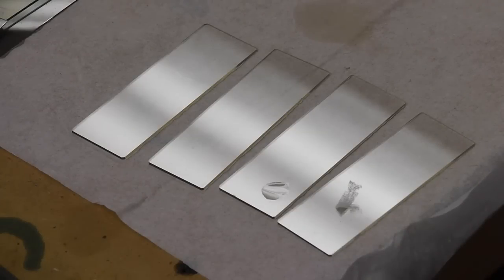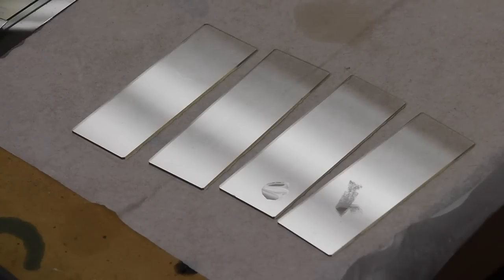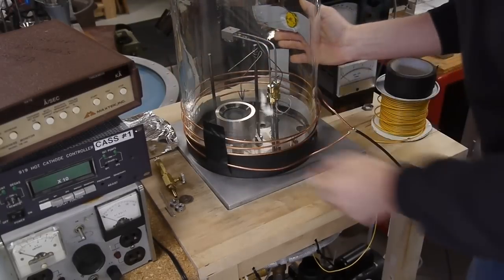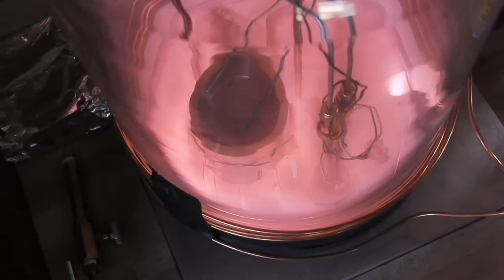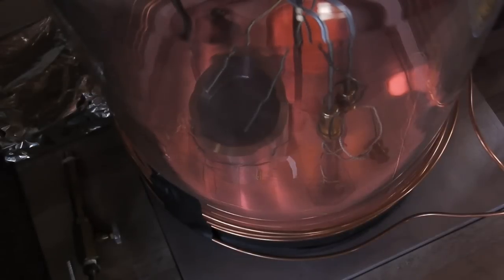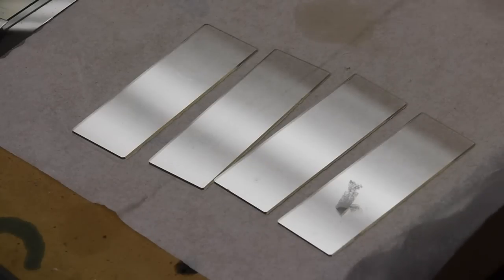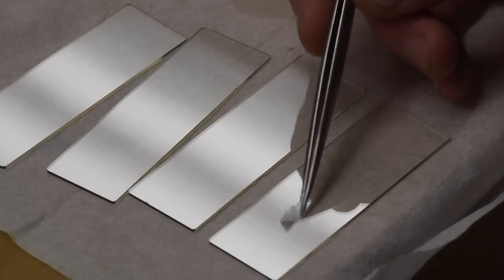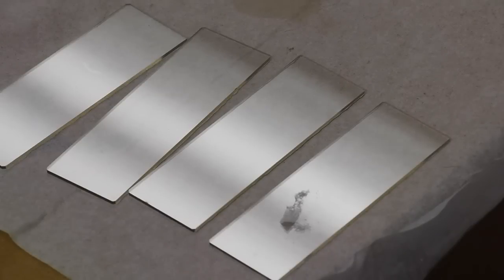Intro to plasma cleaning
I describe how to use plasma to create very clean surfaces on microscope slides. This process is used extensively in the semiconductor industry.